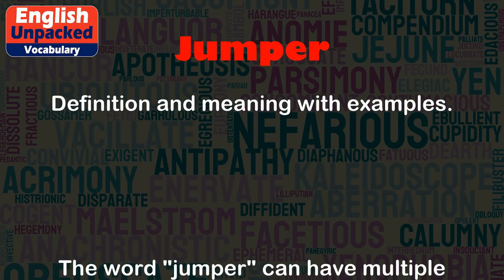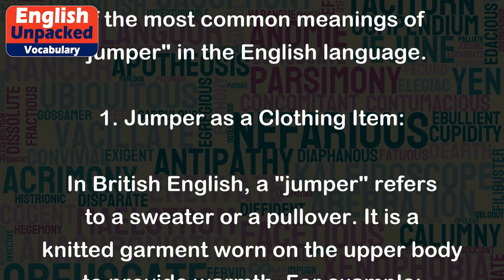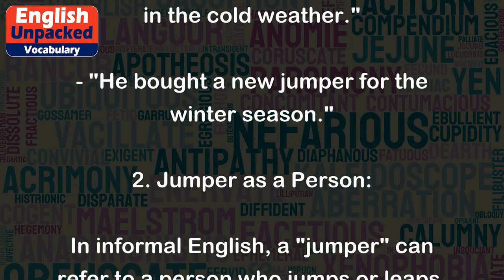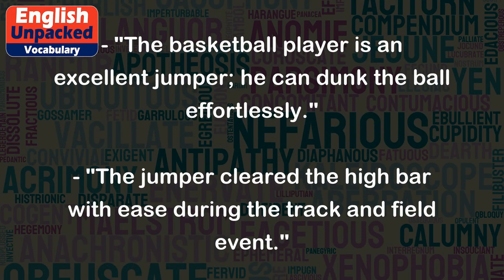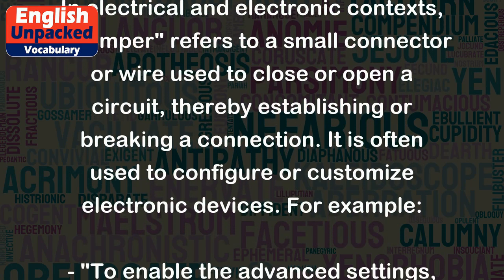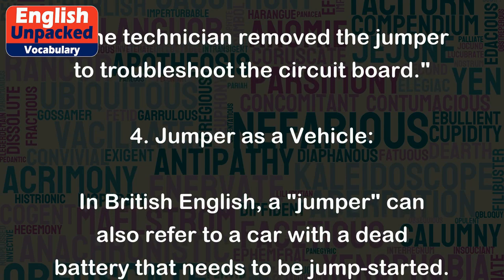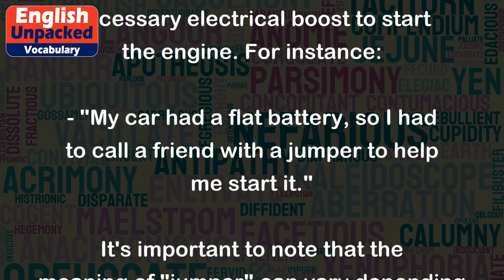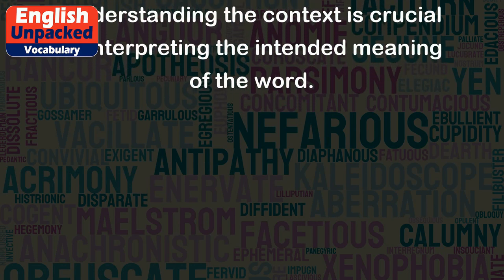Jumper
The word "jumper" can have multiple meanings depending on the context in which it is used. Let's explore a few of the most common meanings of "jumper" in the English language.
1. Jumper as a Clothing Item:
In British English, a "jumper" refers to a sweater or a pullover. It is a knitted garment worn on the upper body to provide warmth. For example:
- "She wore a cozy jumper to stay warm in the cold weather."
- "He bought a new jumper for the winter season."
2. Jumper as a Person:
In informal English, a "jumper" can refer to a person who jumps or leaps, often in a sport or physical activity. For instance:
- "The basketball player is an excellent jumper; he can dunk the ball effortlessly."
- "The jumper cleared the high bar with ease during the track and field event."
3. Jumper as a Device:
In electrical and electronic contexts, a "jumper" refers to a small connector or wire used to close or open a circuit, thereby establishing or breaking a connection. It is often used to configure or customize electronic devices. For example:
- "To enable the advanced settings, you need to place the jumper in the 'on' position."
- "The technician removed the jumper to troubleshoot the circuit board."
4. Jumper as a Vehicle:
In British English, a "jumper" can also refer to a car with a dead battery that needs to be jump-started. It is called a "jumper" because another vehicle is used to provide the necessary electrical boost to start the engine. For instance:
- "My car had a flat battery, so I had to call a friend with a jumper to help me start it."
It's important to note that the meaning of "jumper" can vary depending on the regional dialect or the specific context in which it is used. Understanding the context is crucial in interpreting the intended meaning of the word.